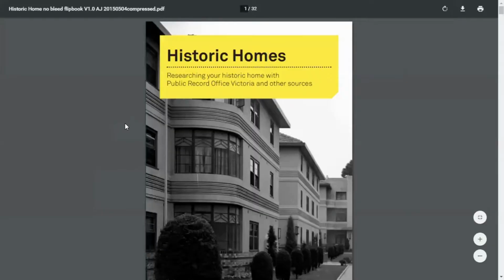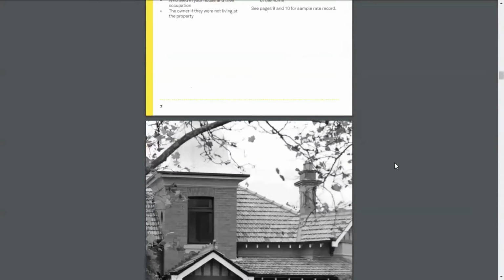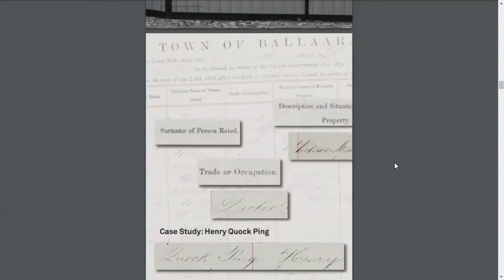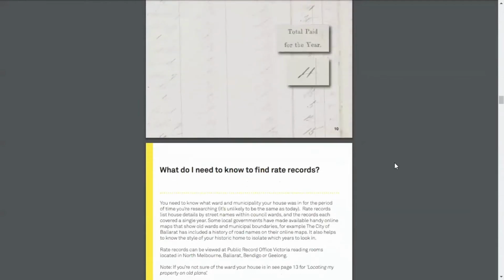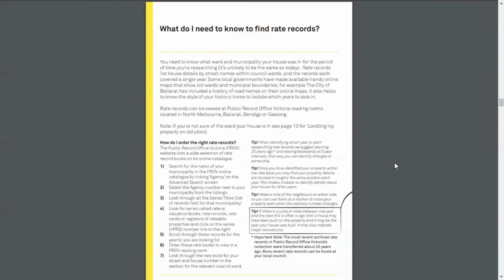How to Research Rate Records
Family History Month 2020 Q&A with Jack Martin, Sebastian Gurciullo, Lauren Bourke and Charlie Farrugia on rate records at PROV.